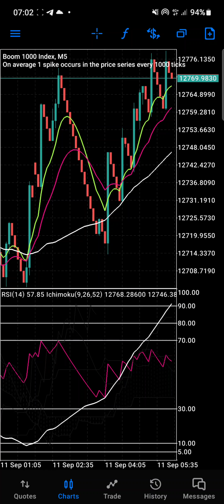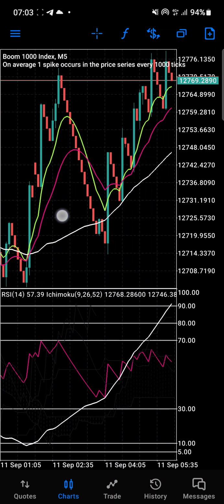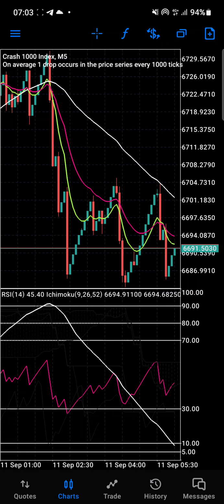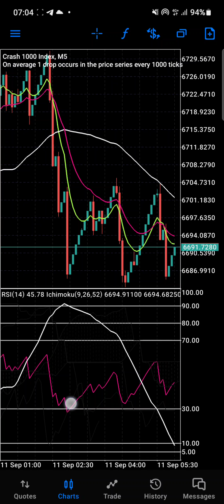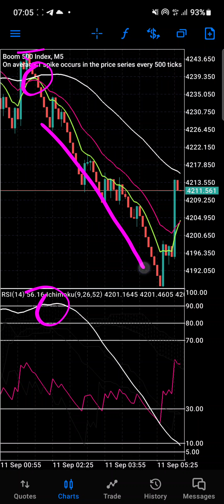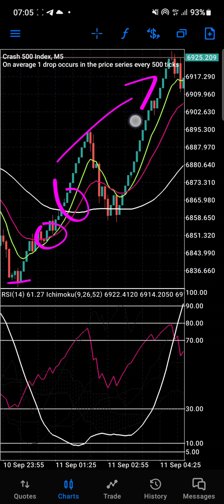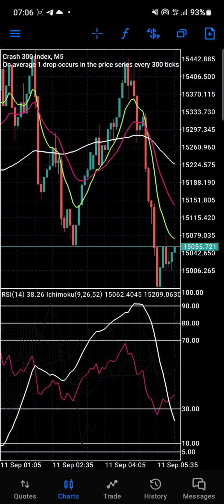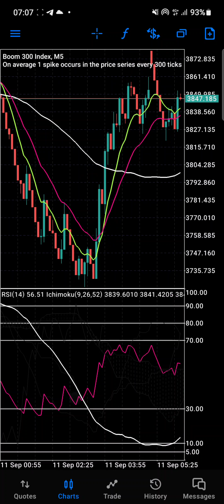🔴 $500 Tonight Trading Tips For BOOM And CRASH Vol. 381 | Binary.com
Trading Rules:

1.

2. Fund Account to use real money or practice with demo fund first before using real money.

or

forex broker
killer boom and crash indicator
deriv account

Trading Rules:

1.

2. Fund Account to use real money or practice with demo fund first before using real money.

or